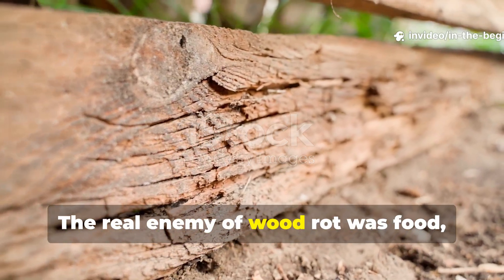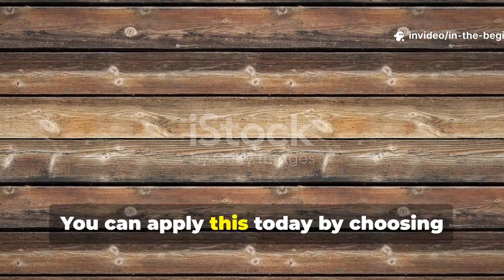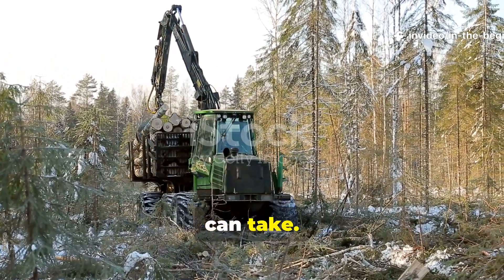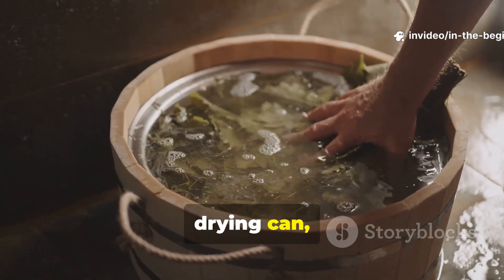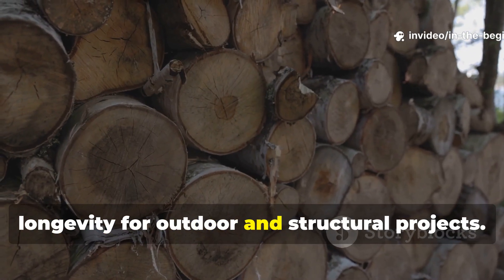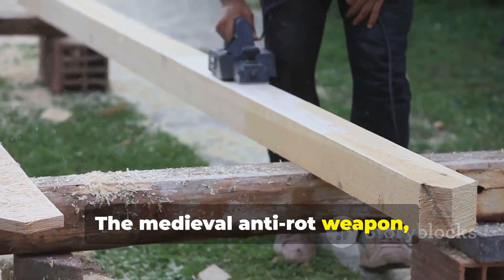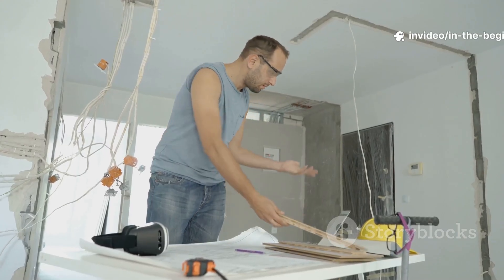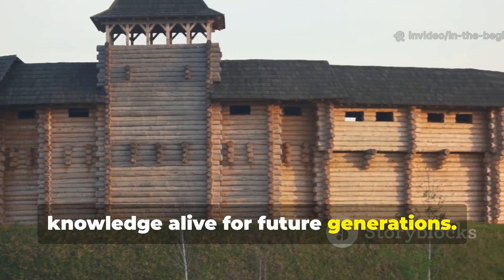The Medieval Anti Rot Weapon Nobody Talks About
The medieval anti-rot weapon wasn’t a coating or chemical — it was a method. By sealing end grain, compressing fibers, controlling moisture movement, and using mineral-rich treatments, medieval builders stopped rot before it could begin.

This forgotten technique explains why medieval beams, doors, frames, and posts still survive today while modern lumber often decays rapidly. It’s practical material science that modern construction abandoned.

Optimized for medieval carpentry, rot-proof wood, timber preservation, woodworking history, moisture control, traditional building methods, and ancient construction science.